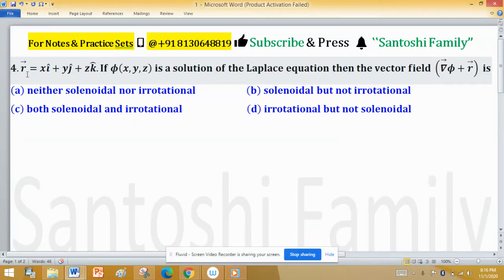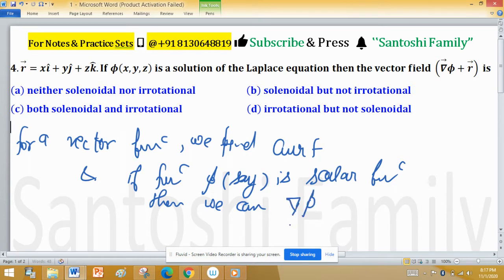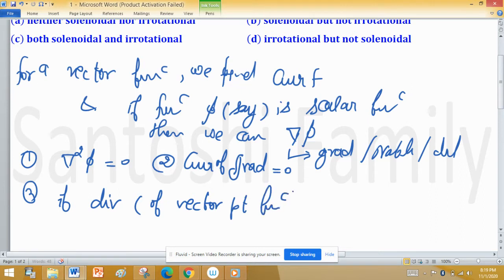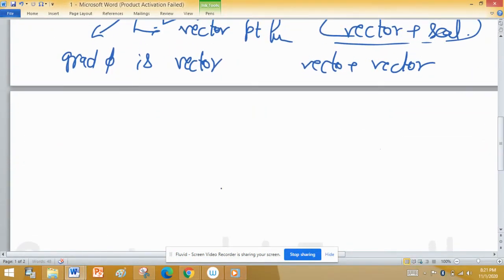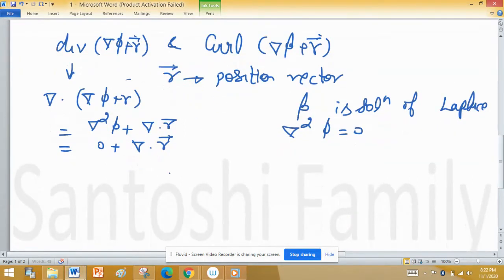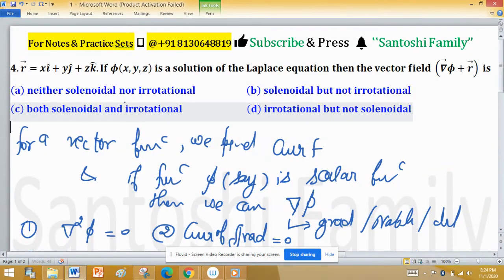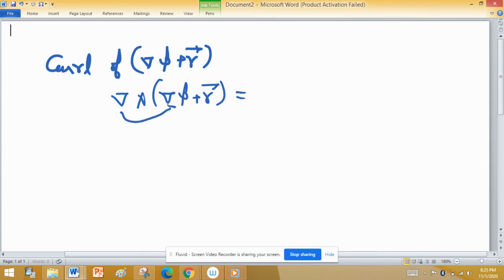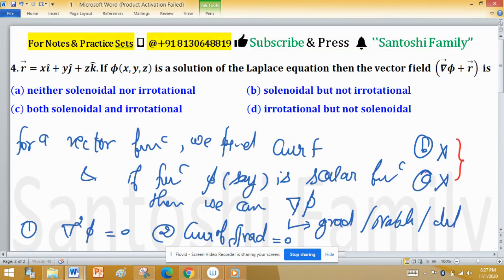Solution of Laplace Equation Solenoidal irrotation Curl Divergence iit jam 2005 mathematics